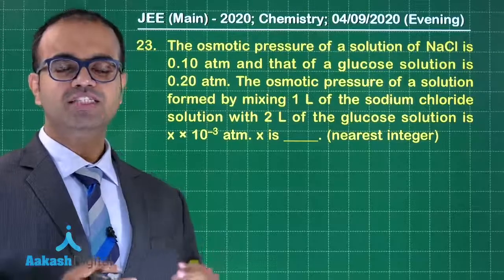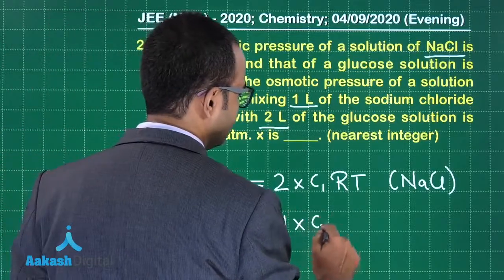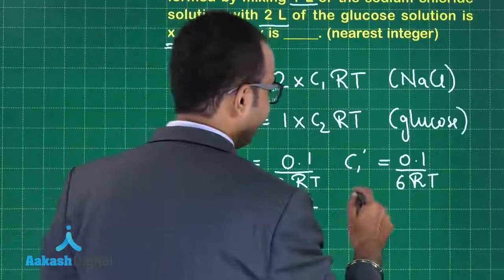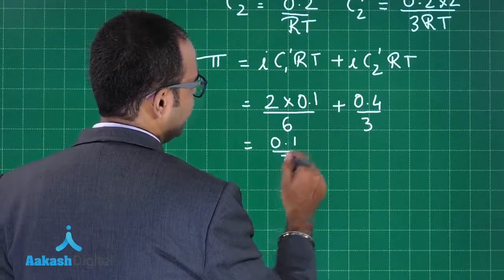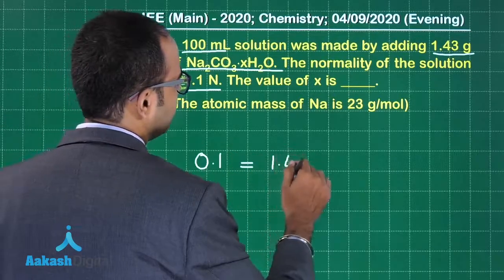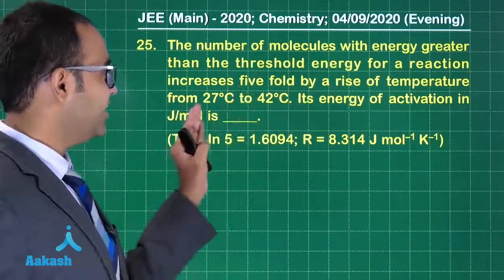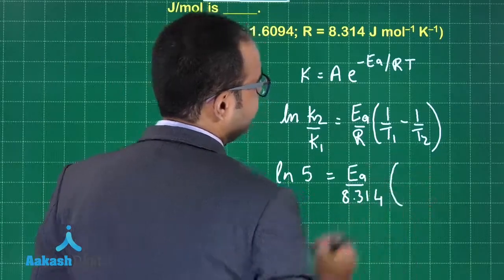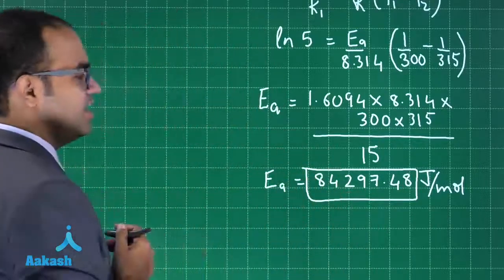Jee Main Solutions 04 09 2020 Chemistry Evening Q 23 to 25